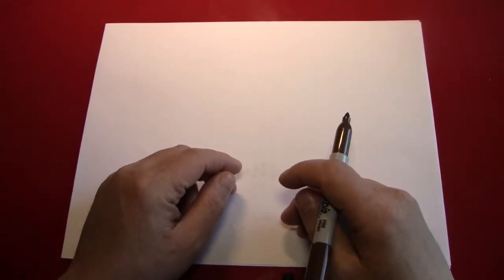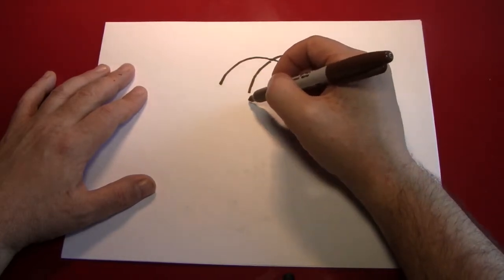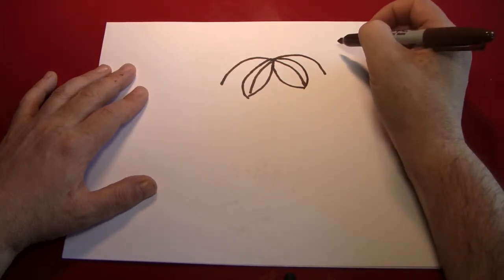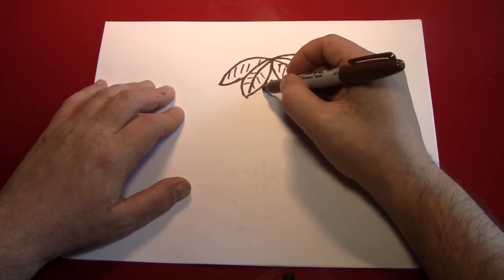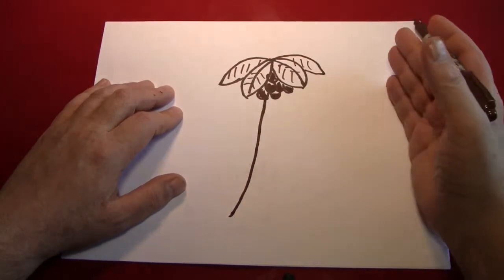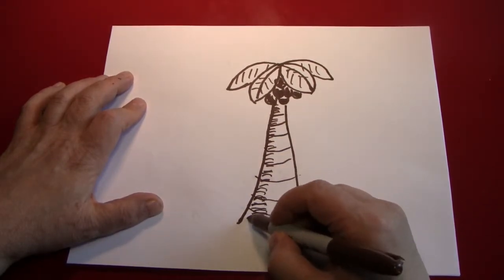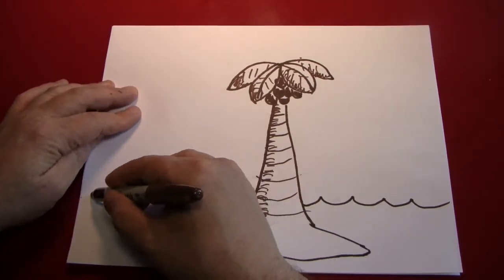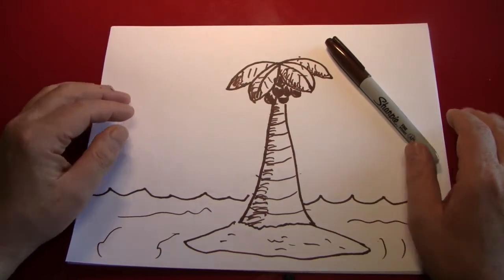Doodling (Drawing a Palm Tree)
Hello again everybody,

Baby, it's cold outside. Freezing even! So why not get a little tropicale? Just thinking about coconut water and gentle sound of the ocean lapping at the shore make me so very very frustrated that there is still snow on the ground even though it's spring.

Today I drew a palm tree with coconuts. Had I drawn it smaller and placed dates on it ins tea, it would have been a palmetto. I think. I should look it up.

Thanks for doodling with me. All y'all are da best.

rocking on,

Rev. Jay